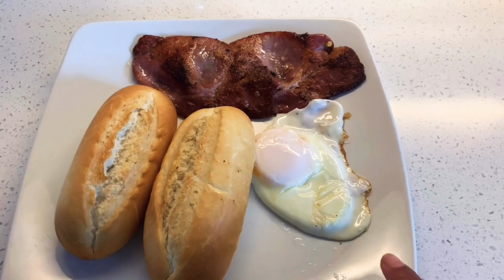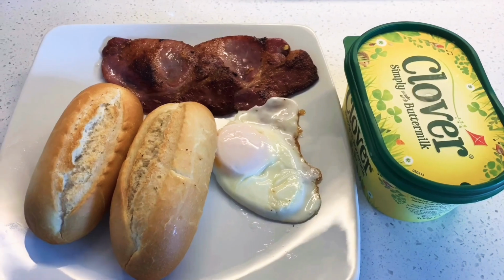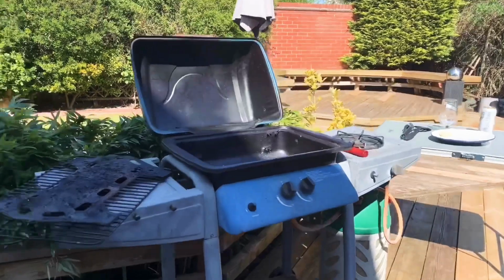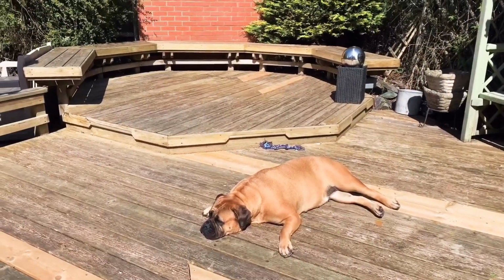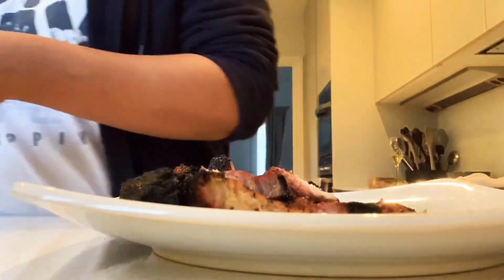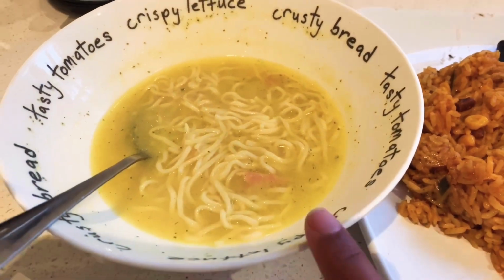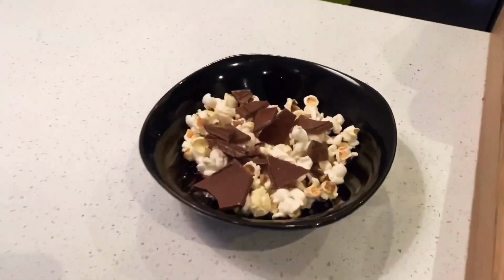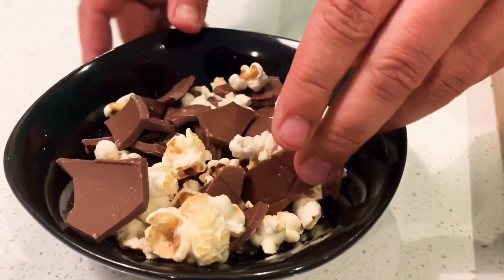HUSBAND BOUGHT SOME GROCERIES|BACON EGG AND BAKED BREAD FOR BREAKFAST|PORK BARBECUE FOR DINNER!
Hi guys! Good vibes po tayo and enjoy the video.

Filipino living here in the UK.